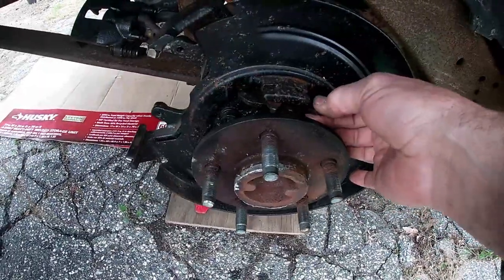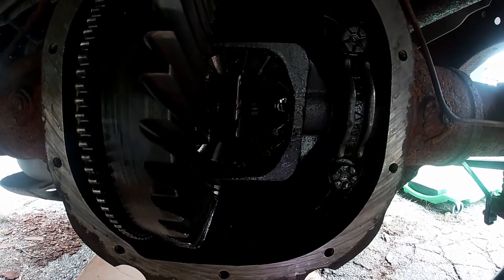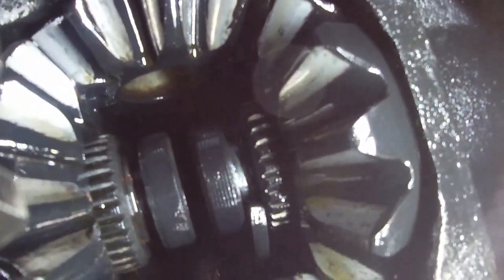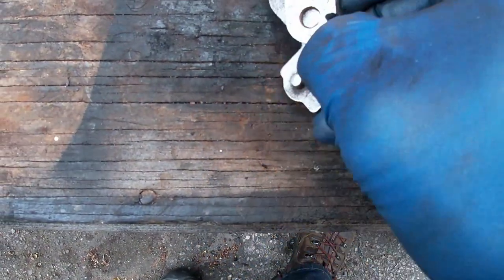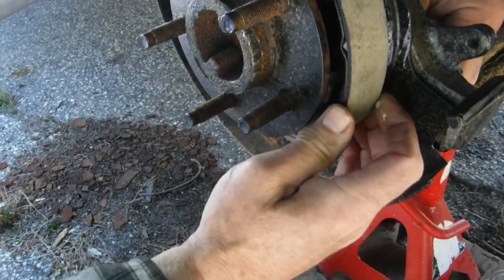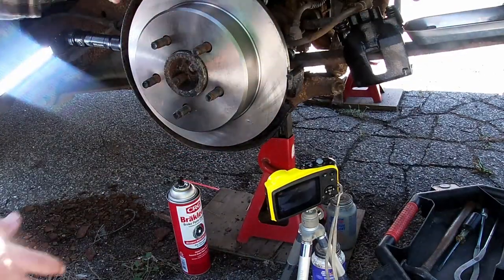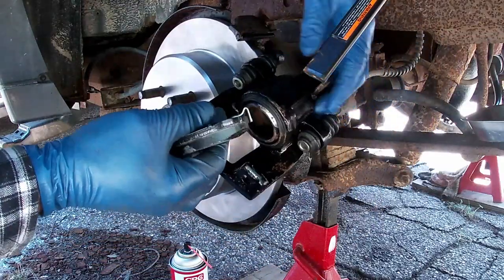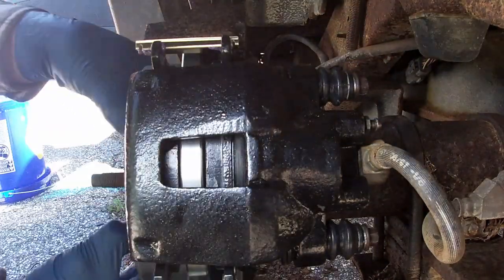1997 Ford Explorer Parking Brake Repair and Replace Deep Dive.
Soup-to-nuts parking brake repair and replace. Cameo from Derek at Vice Grip Garage (sort of).